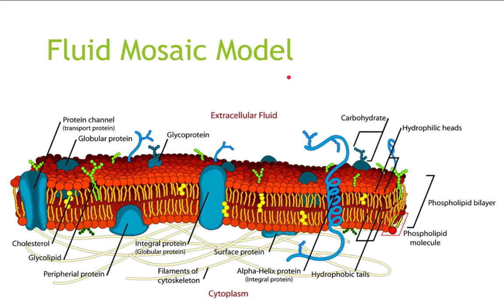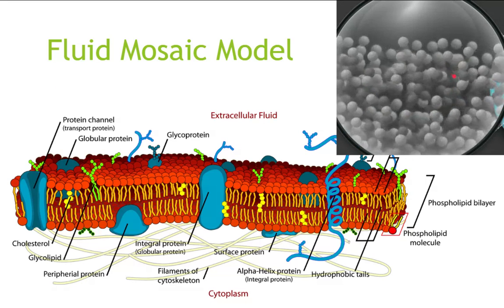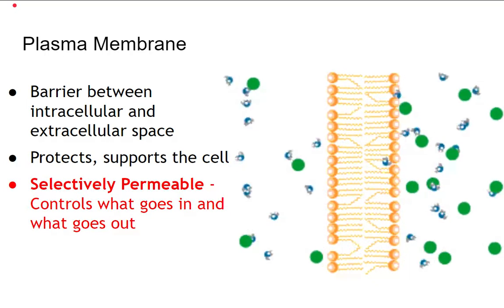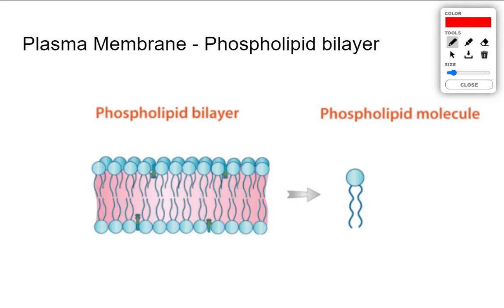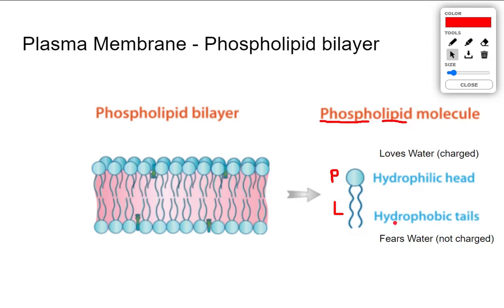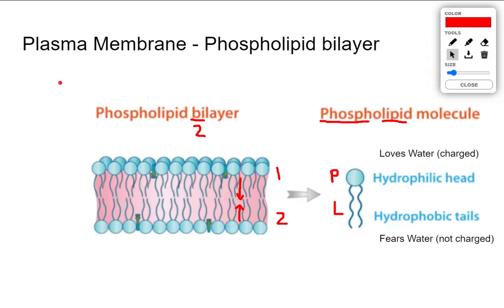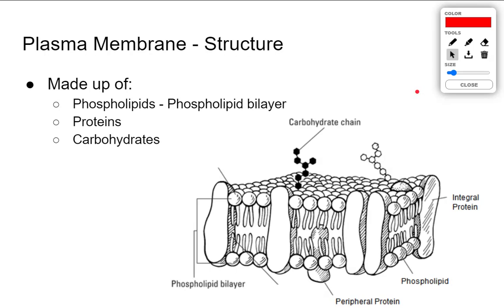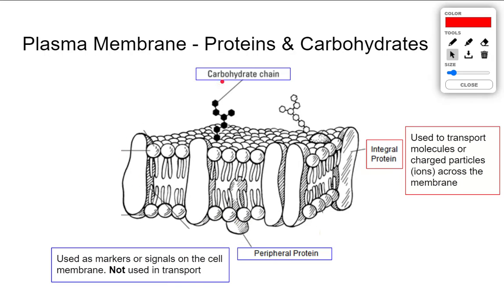3) Plasma Membrane Structure